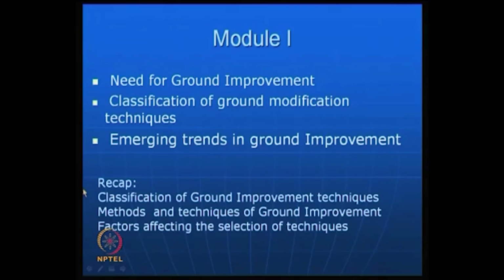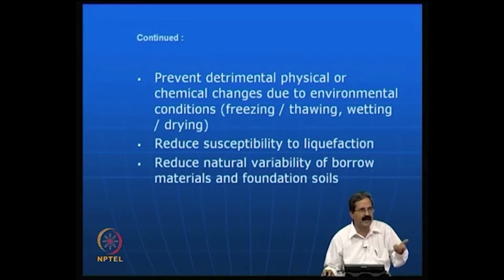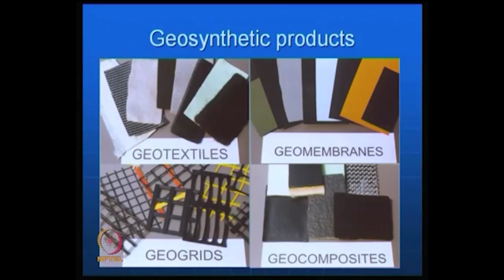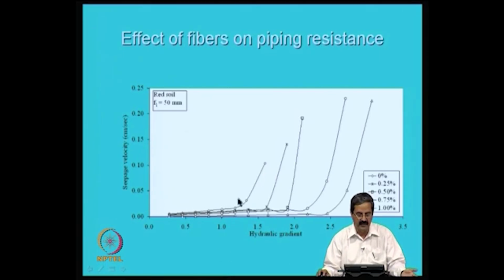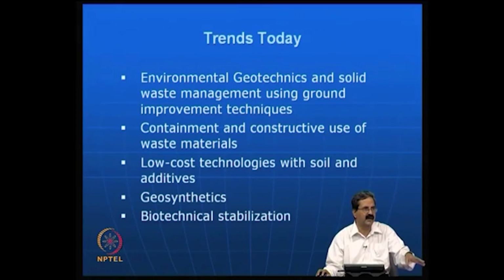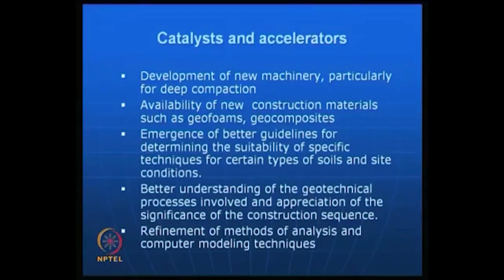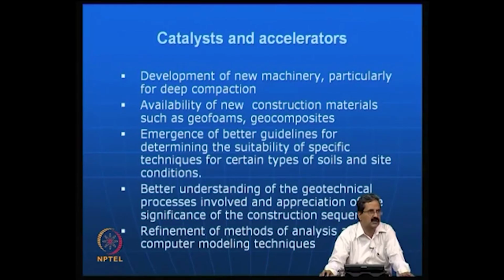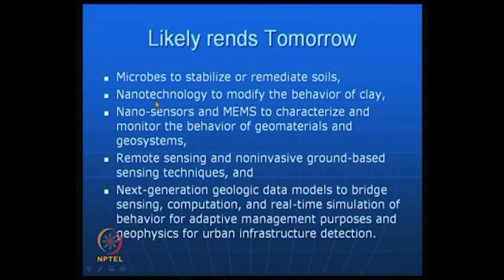Emerging trends in ground improvement